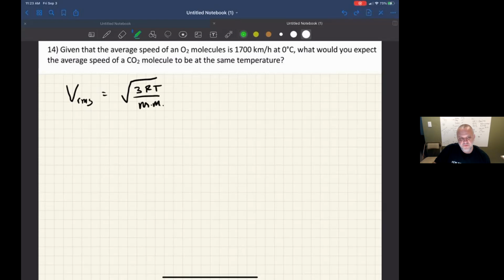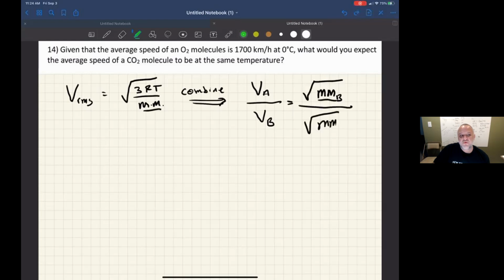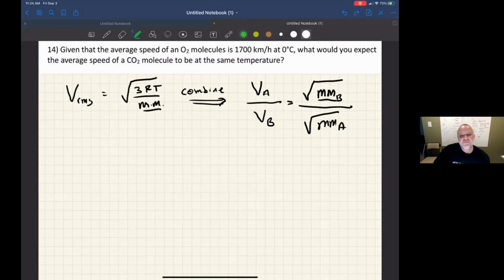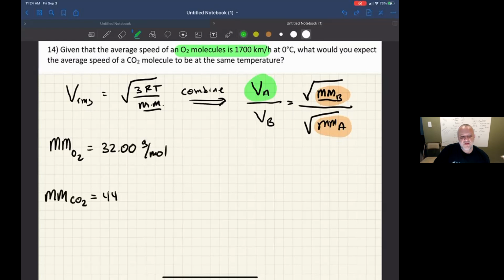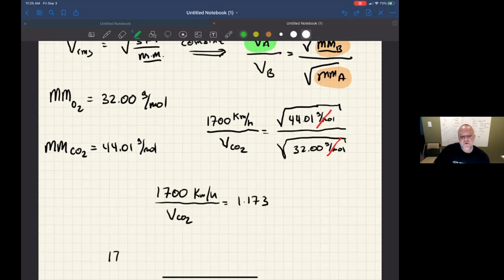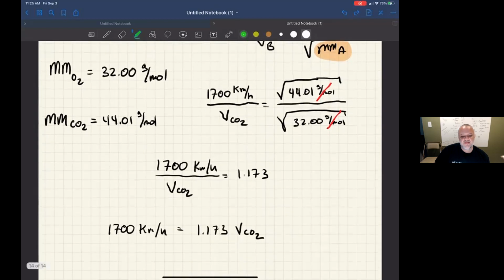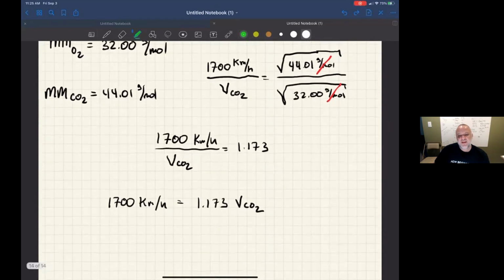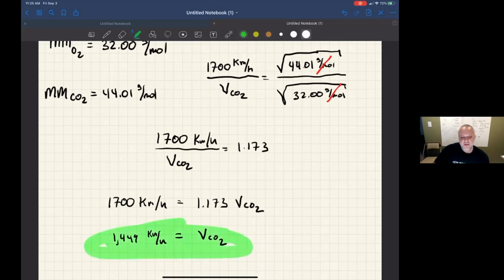General Chemistry 1 - Chapter 8 - Problem 13